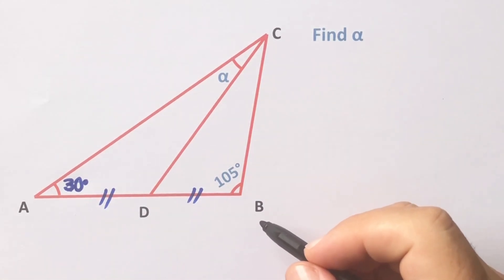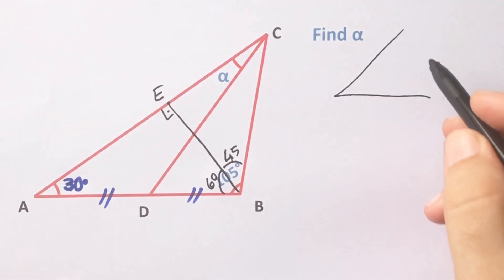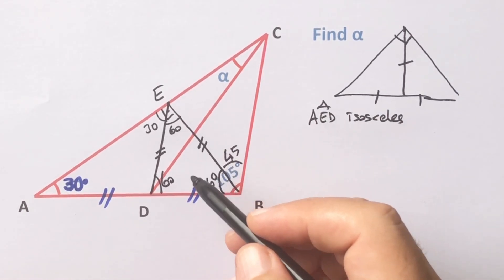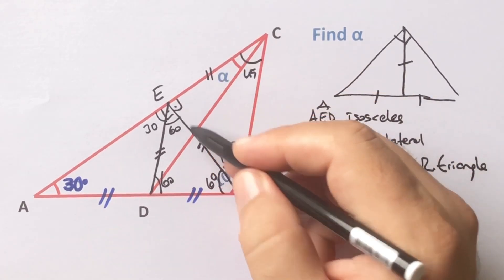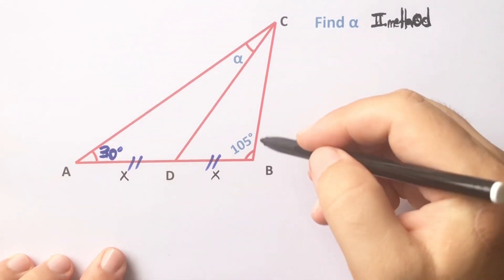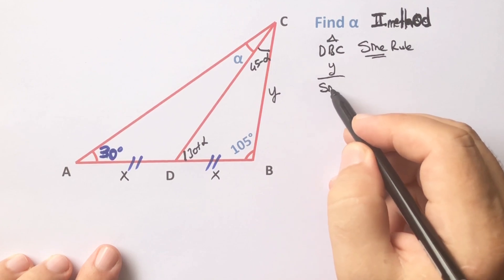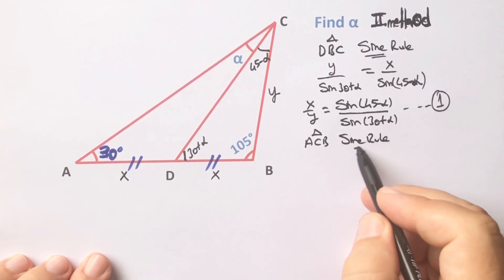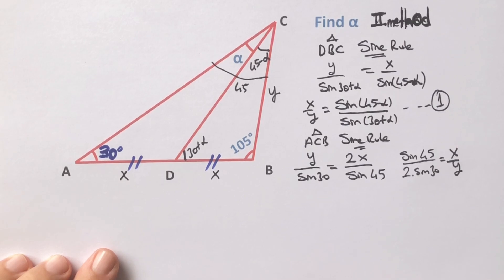How to Find the Missing Angle in the Triangle | Geometry | Math | 2 Methods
In this triangle we will calculate the missing angle in the triangle. Watch and improve your geometry skill.